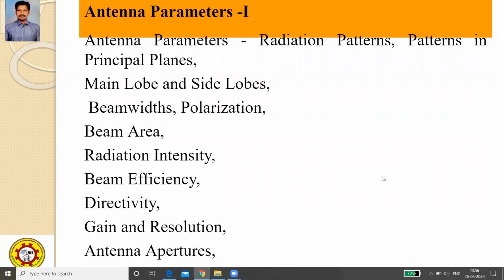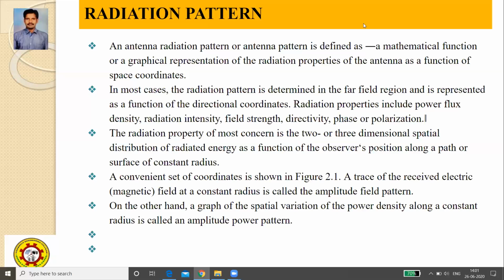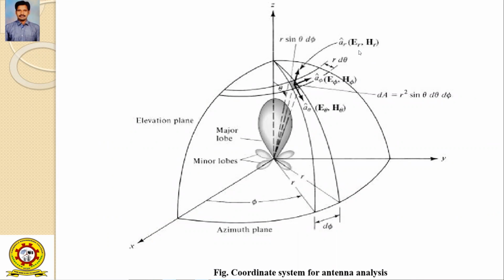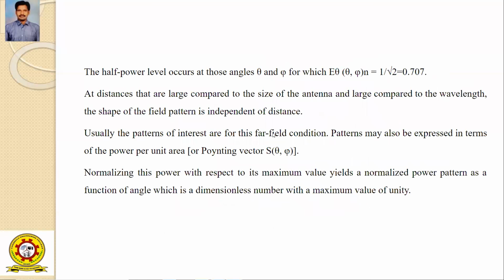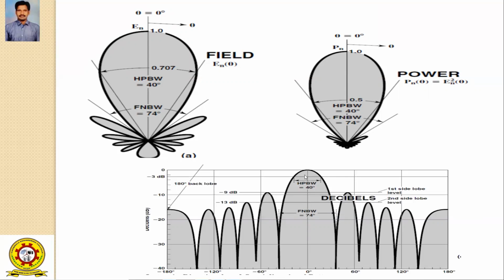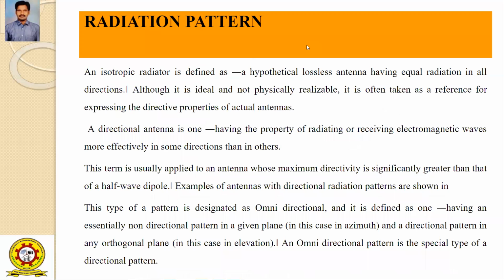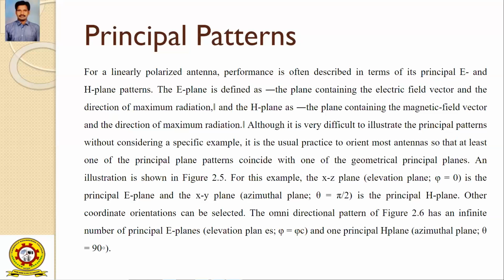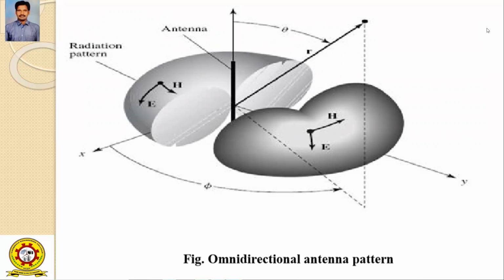ANTENNA&WAVE PROPAGATION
A RAGHAVARAJU,(Ph.D)
ASSOC.PROFESSOR,DEPT OF ECE,CHEBROLU ENG COLLEGE,CHEBROLU,GUNTUR,AP
TOPIC:ANTENNA PARAMETERS PART-I